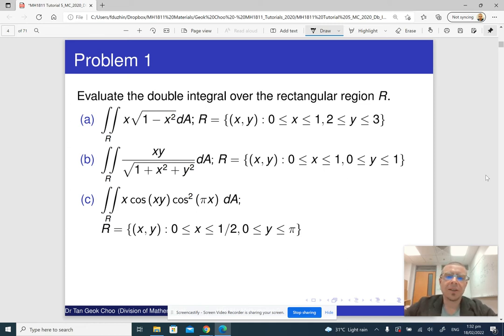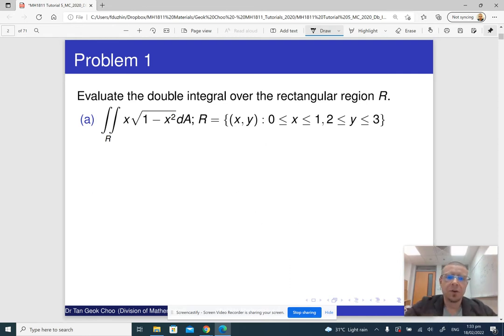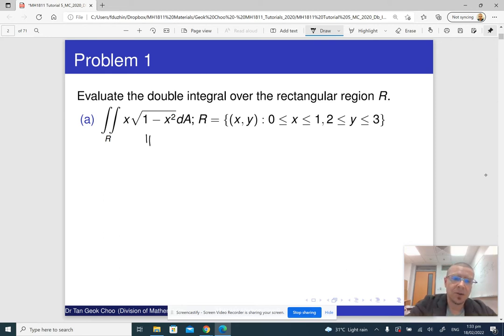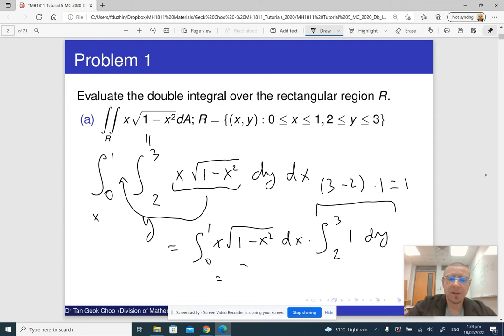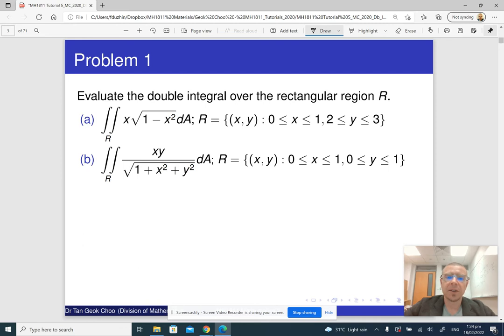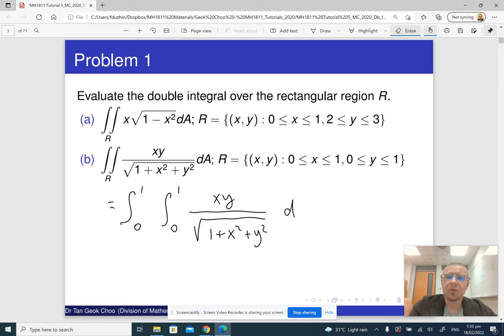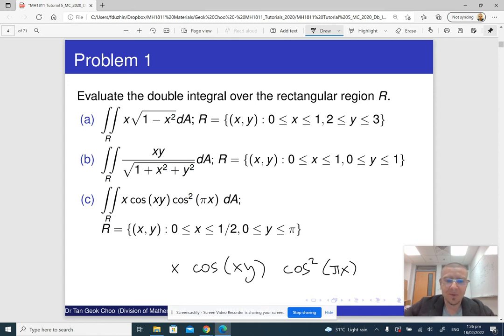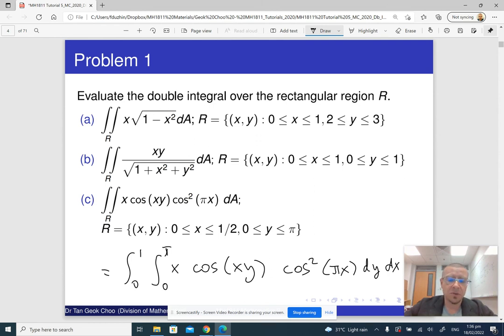MH1811 Tutorial 5 Exercise 1 - overview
Question about double integrals over rectangular regions. Here we convert three double integrals to iterated integrals.